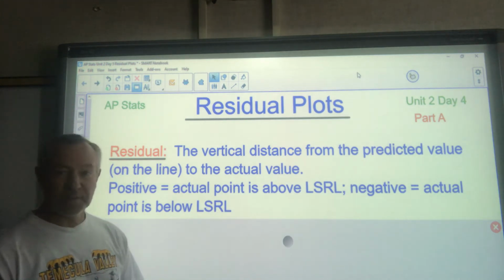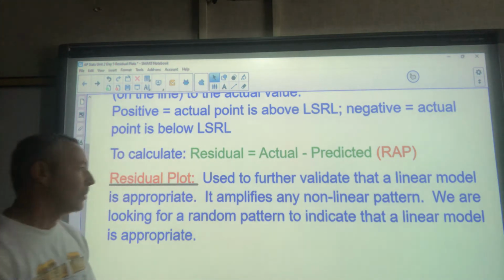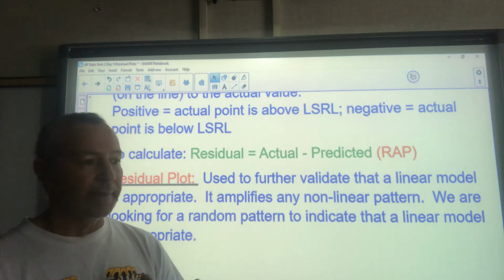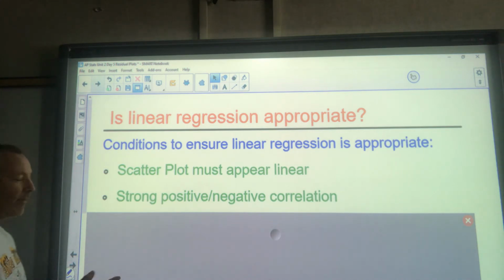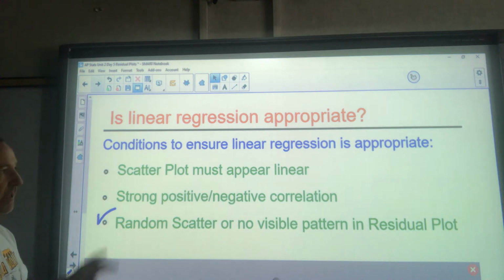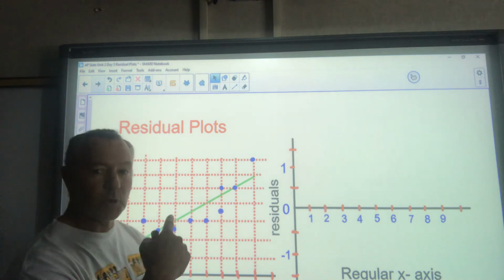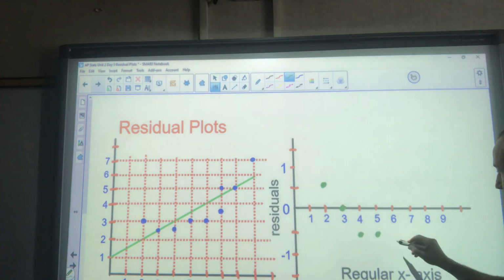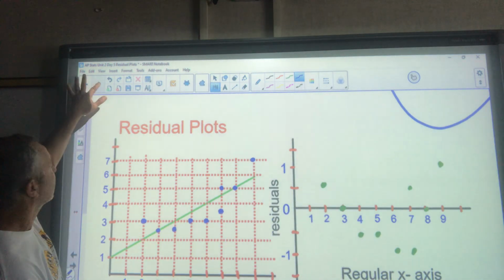AP Stats Residual Plots Part A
Residual plots. How to graph them and what are they used for.